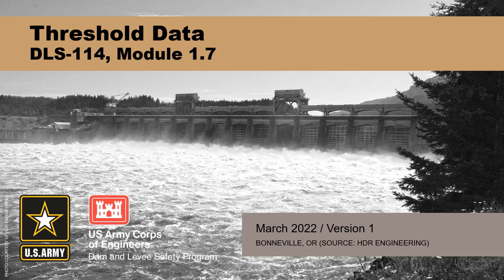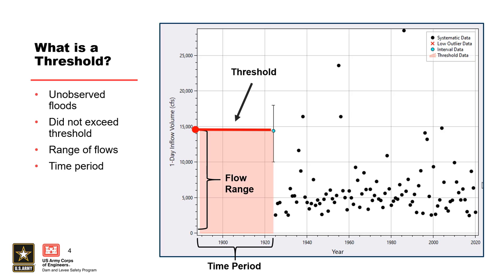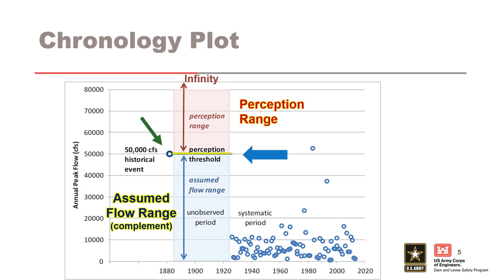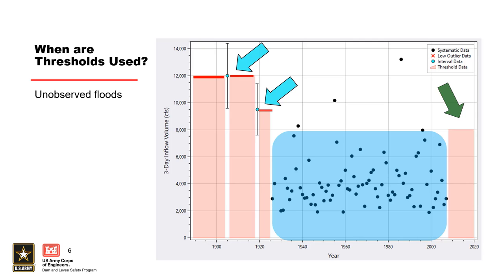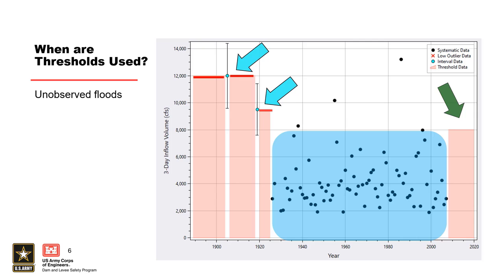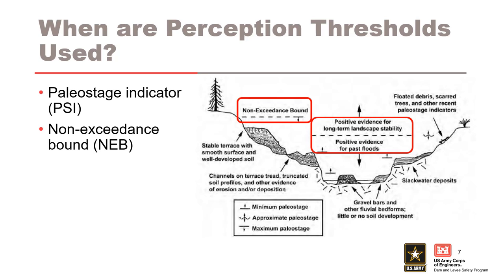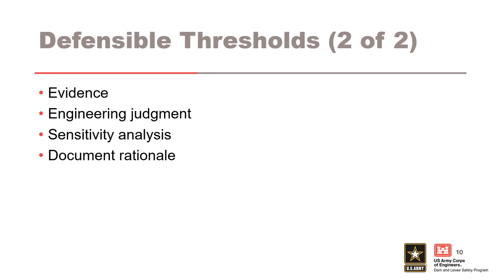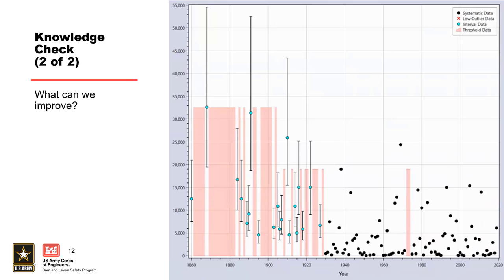DLS-114 1.7 Threshold Data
Course Overview

Module Objectives
Define perception threshold concept
Determine when to use perception thresholds
Demonstrate how to enter perception threshold into RMC-BestFit
Review strategies for defensible thresholds

Video blurry?
To change video quality while watching on your computer:
 1. In the video player, select the Settings icon.
2. Click Quality.
3. Select your preferred video quality. Auto is the recommended setting and will give you the best experience for your conditions.